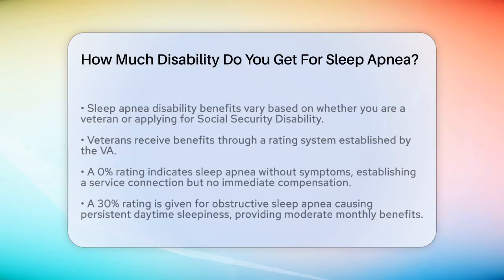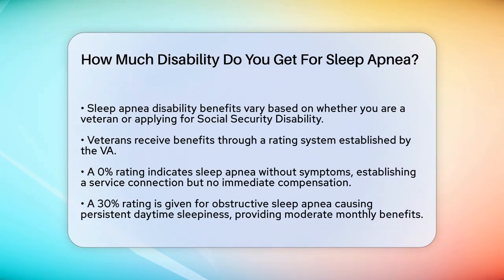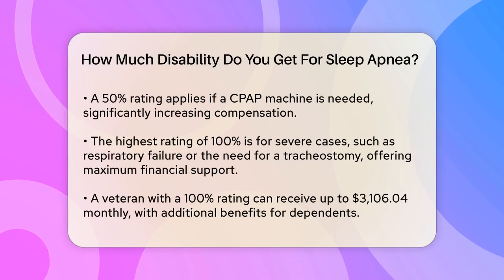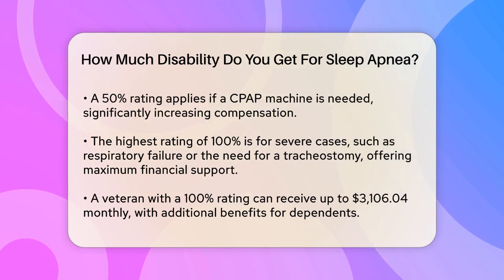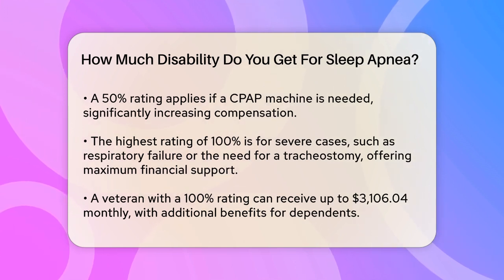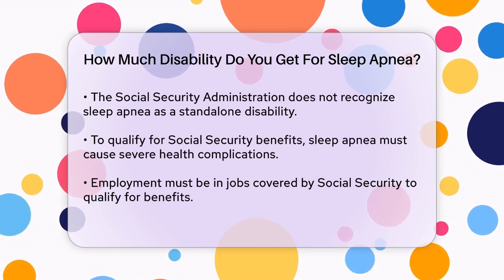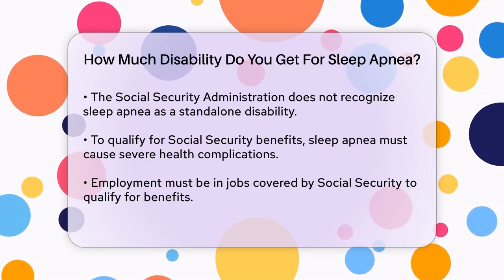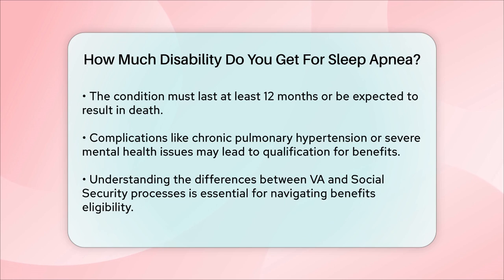How Much Disability Do You Get For Sleep Apnea? - Sleep Wellness Workshop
How Much Disability Do You Get For Sleep Apnea? In this informative video, we will guide you through the process of understanding disability benefits related to sleep apnea. We’ll cover the differences between applying for VA disability benefits and Social Security Disability benefits, providing you with essential information to navigate these systems effectively.

You will learn about the VA rating system and how it assesses the severity of sleep apnea, including the specific ratings that determine the level of financial support available to veterans. We will also discuss the criteria set by the Social Security Administration for qualifying for disability benefits, including the necessary medical conditions that need to be met.

Understanding the distinctions between these two processes is important for anyone affected by sleep apnea, whether you are a veteran or an individual seeking Social Security benefits. We will share tips on how to prepare your application and what documentation may be required to support your case.